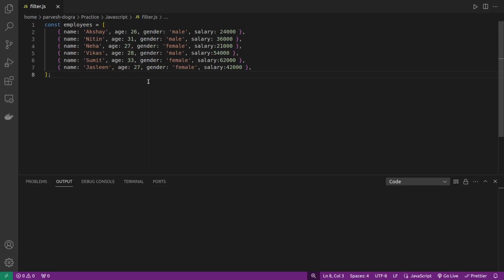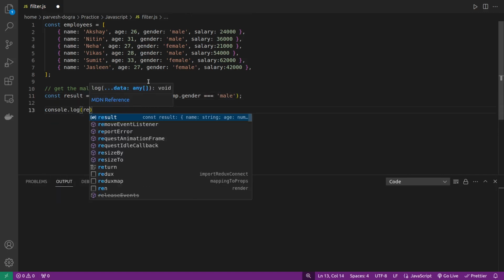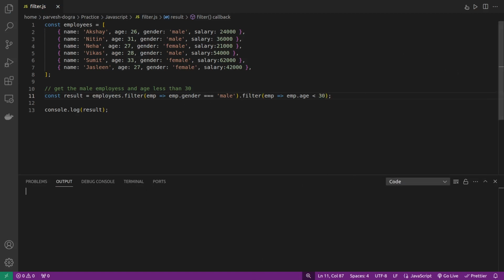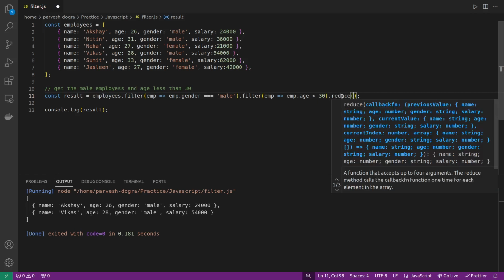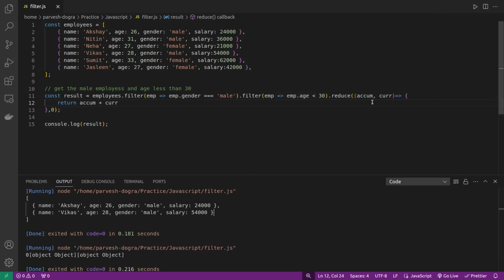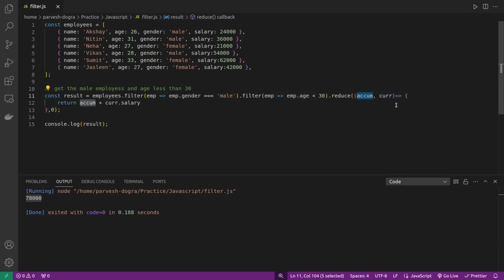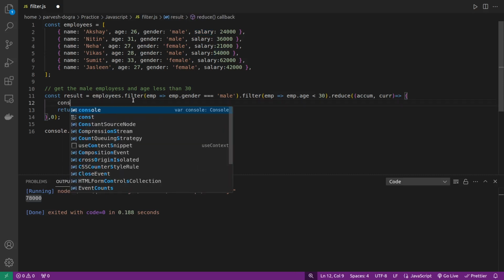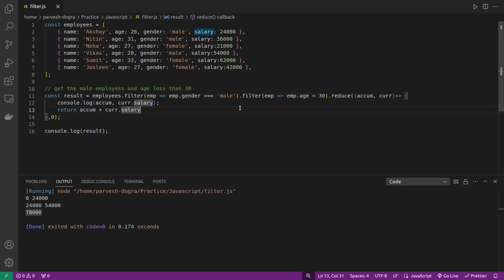Use of filter Methed in JavaScript | Javascript tutorials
This video is about the javascript filters most asked javascript interview questions. In this comprehensive guide, we'll cover everything you need to know about JavaScript filters, from the basics to advanced techniques. Learn how to apply filters to arrays, manipulate data with ease, and create dynamic user experiences. We'll explore various filter methods and showcase real-world examples to demonstrate their practical applications.

By the end of this video, you'll have a solid grasp of JavaScript filters and how to integrate them seamlessly into your web development workflow. So, grab your favorite code editor, and let's dive in!